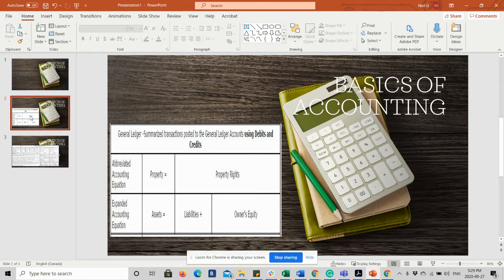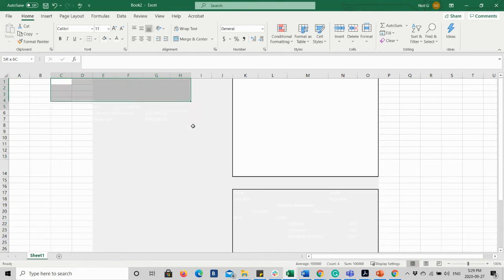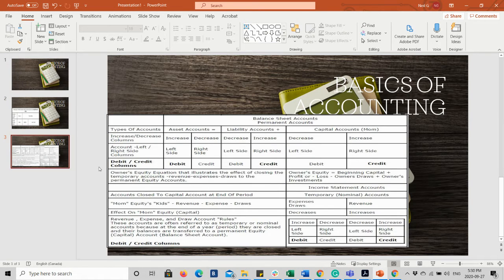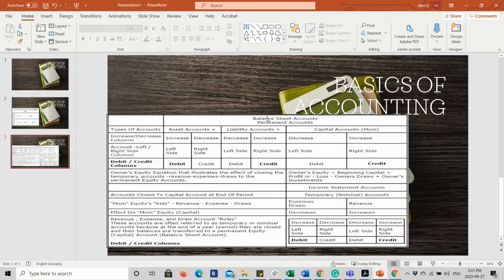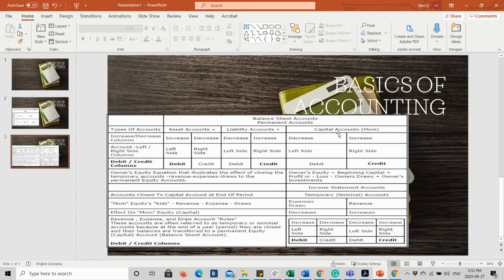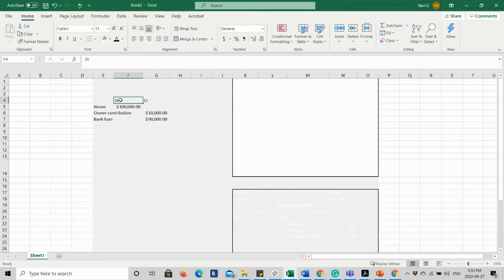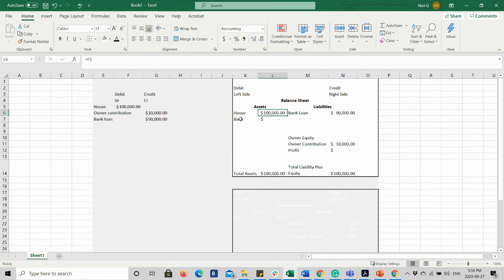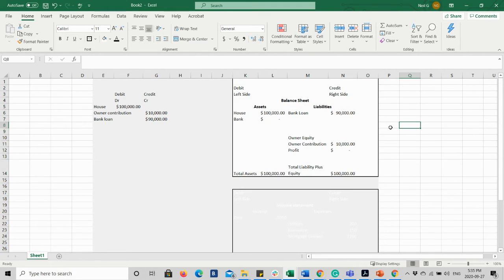Accounting Basics Explained!